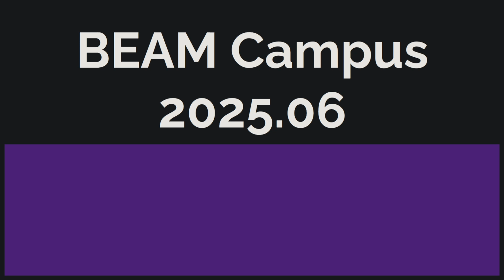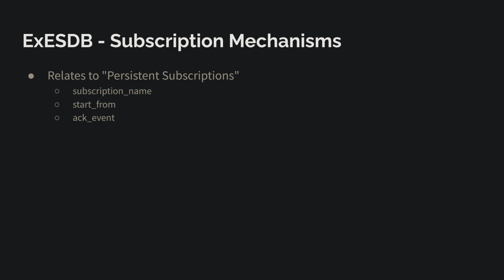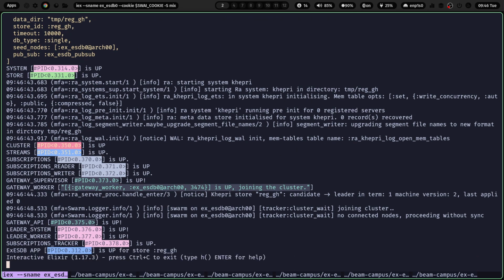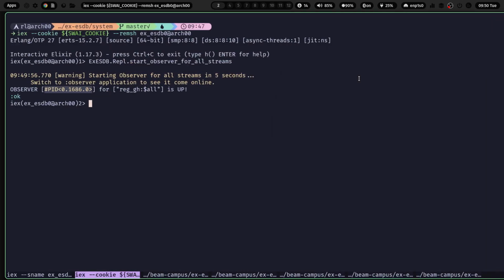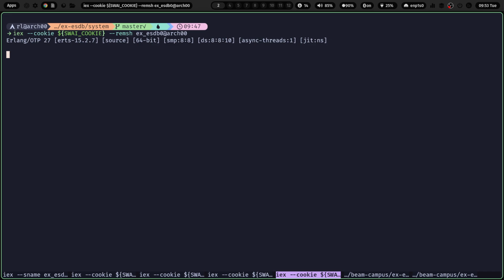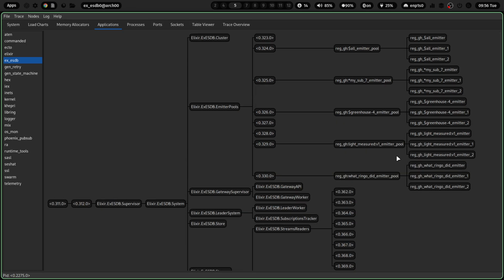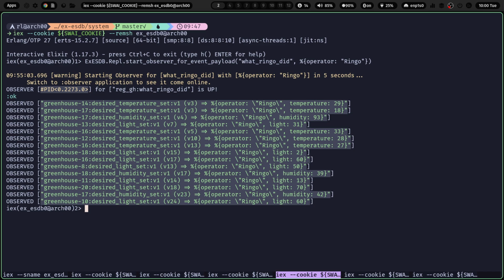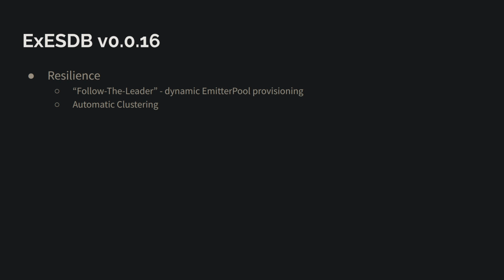ExESDB v0.0.15 Demo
A demonstration of the new features in ExESDB - the BEAM-native Event Store.
In this episode, we demonstrate the transient and persistent subscription features of ExESDB v0.0.15